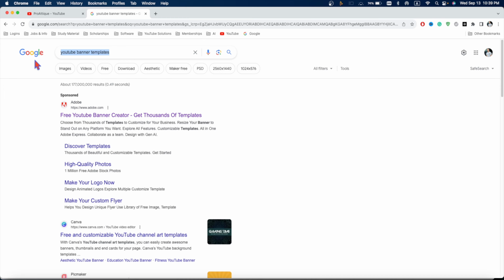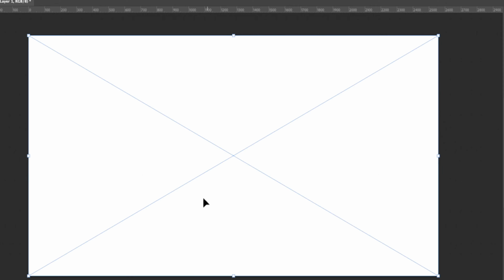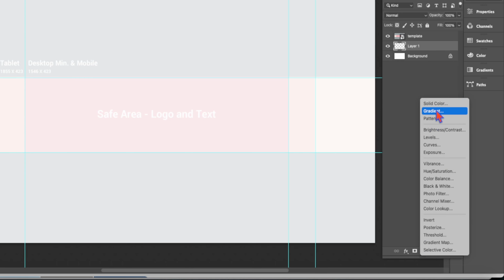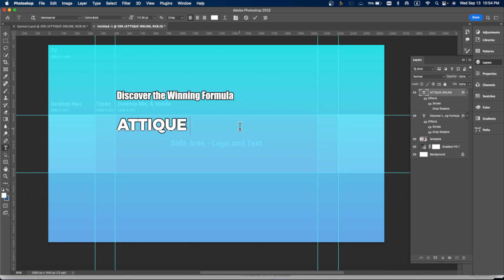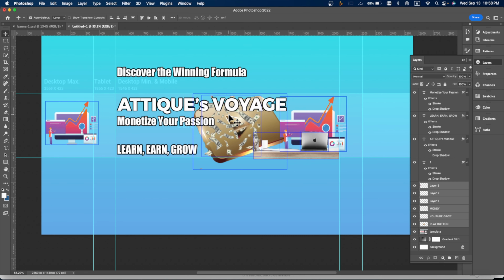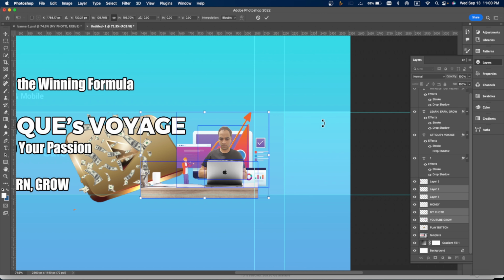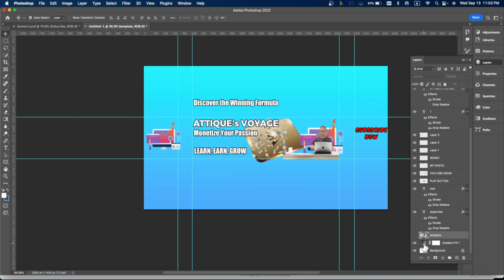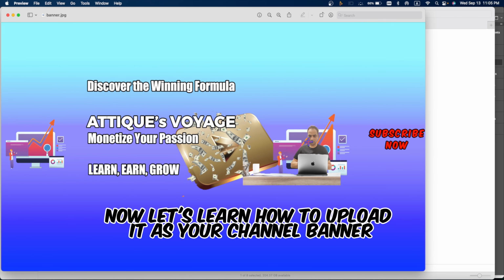How to Make an Outstanding YouTube Channel Banner in Photoshop in Minutes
In this video, I'll show you how to design a YouTube channel banner that will help you stand out from the crowd using Adobe Photoshop.

We'll cover the following topics:
• The ideal dimensions and aspect ratio for a YouTube channel banner
• How to choose the right colors and fonts for channel banner
• How to add images and graphics to channel banner in photoshop.
• How to create a call to action in banner
• And more!

Discover the secrets to crafting a stunning YouTube channel banner with our step-by-step photoshop guide! Elevate your channel's visual appeal, captivate your audience, and set yourself apart from the competition. Join us on this creative journey and unleash your channel's full potential by making a stunning channel banner in photoshop today!"

By the end of this video, you'll have all the skills you need to design a YouTube channel banner in photoshop that will help you attract more subscribers and viewers using Adobe Photoshop.